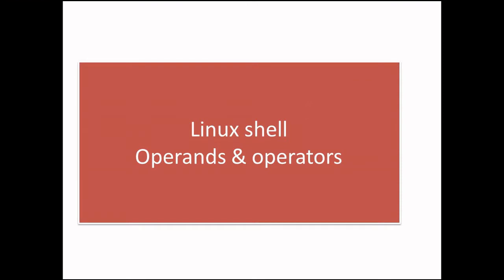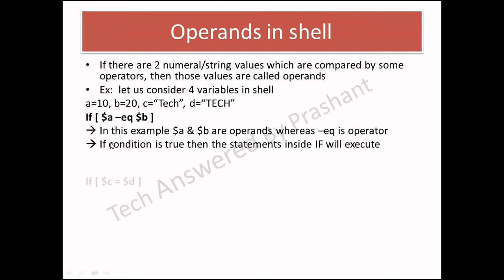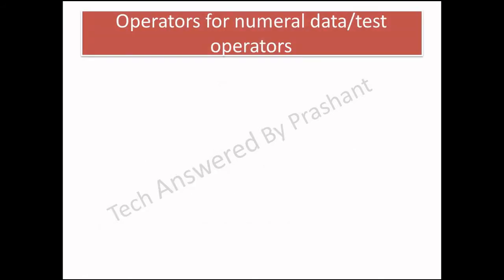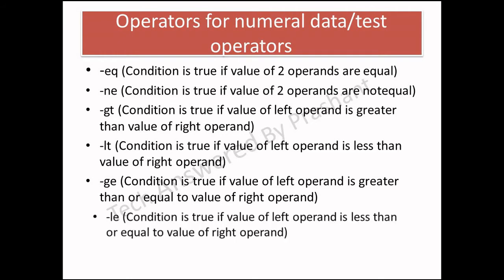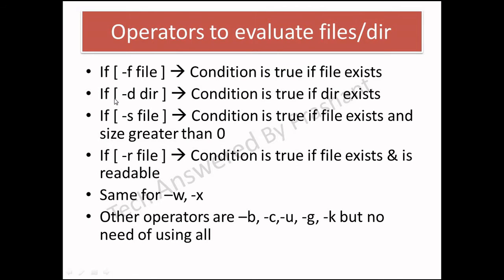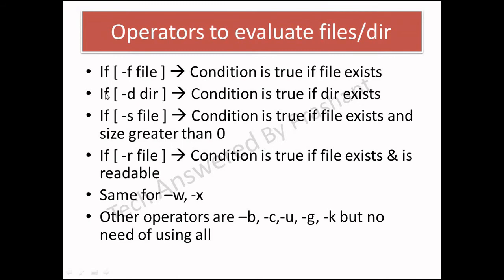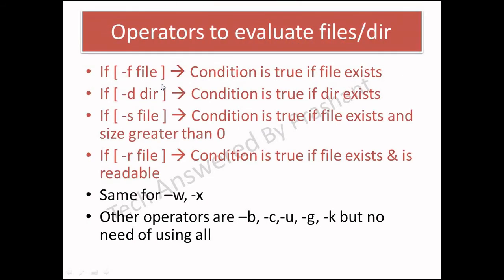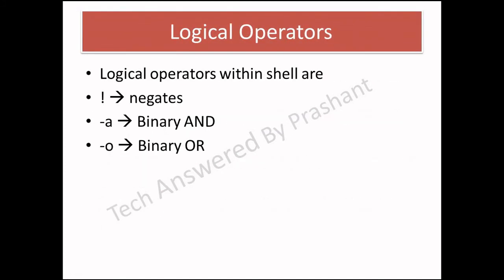Linux shell operands & operators explained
Linux Shell Scripting
Learn Scripting in Linux
Other tutorials for Shell Script